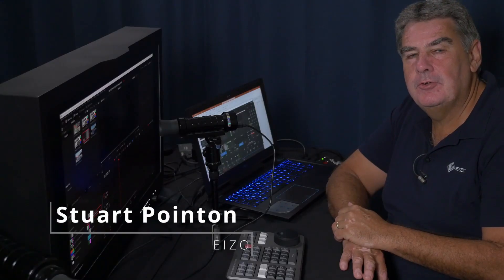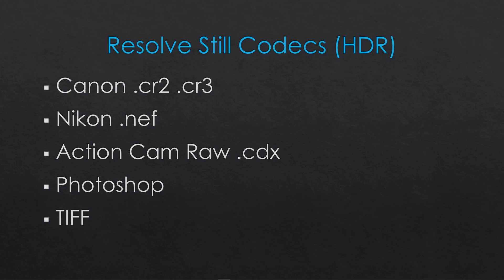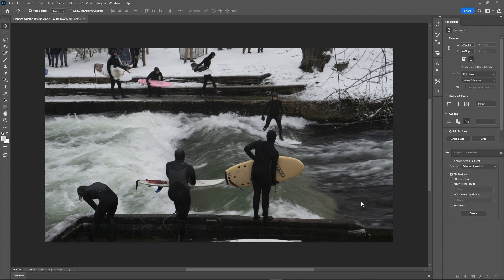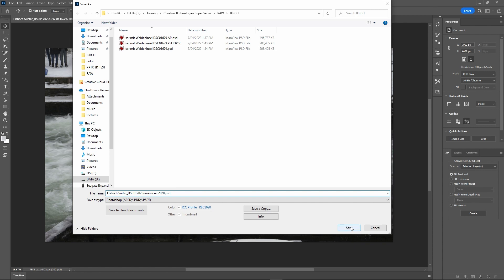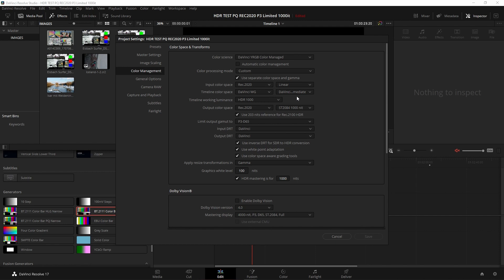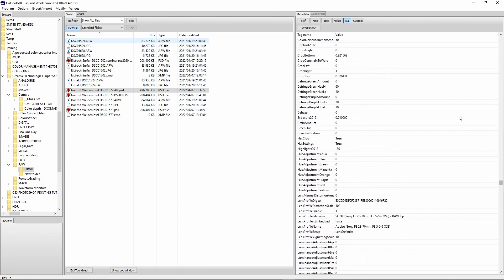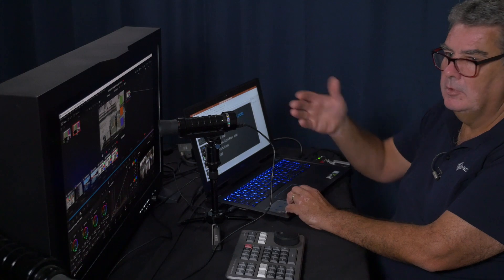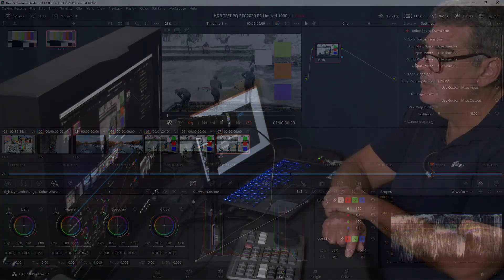Integrating Photos into a HDR Resolve Workflow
Tutorial showing how to integrate still photographic images into a HDR project in DaVinci Resolve